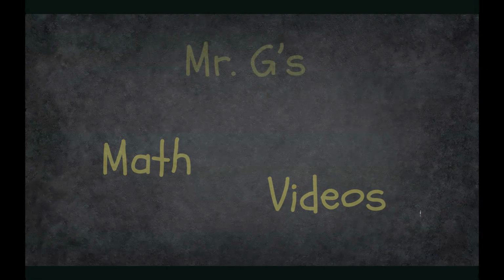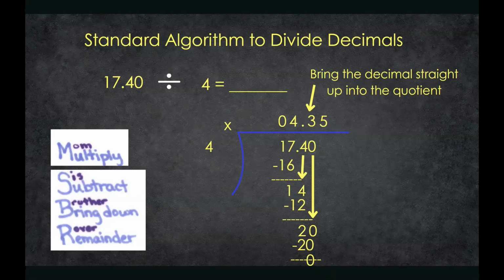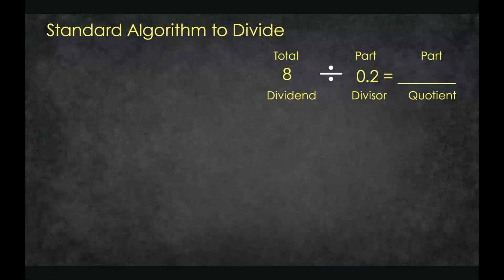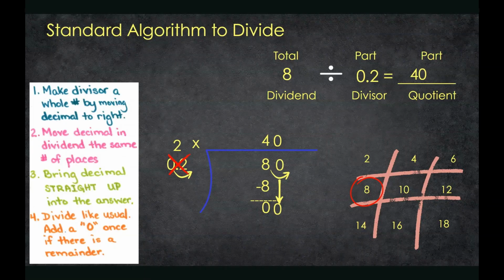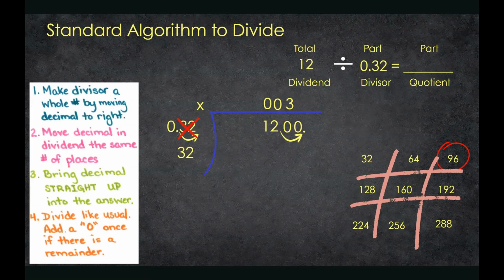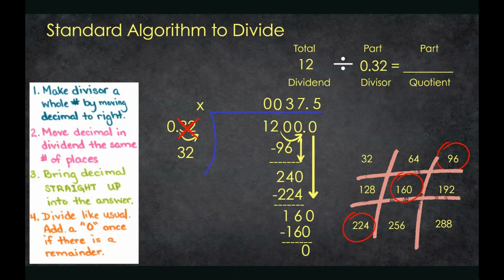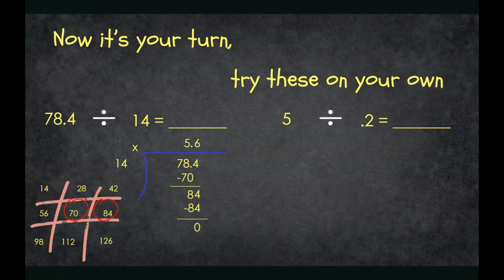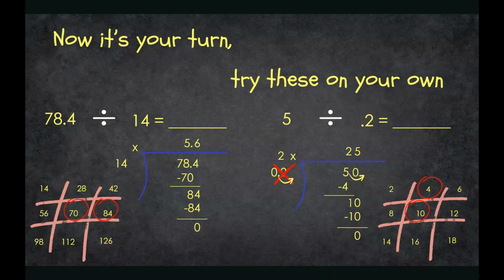Dividing Decimals With Standard Algorithm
In this video, I break down the steps to divide decimals using the standard algorithm. There are two types of problems that are covered; decimals as the dividend (total) and decimals as the divisor (part). This can be challenging, so be sure to practice multiple problems and watch the video more than once if you need to.